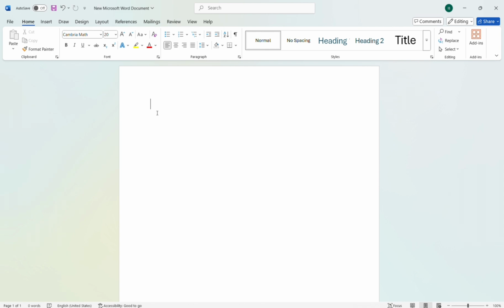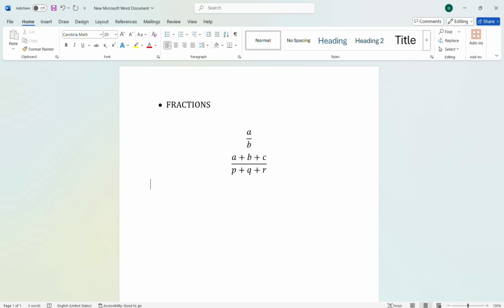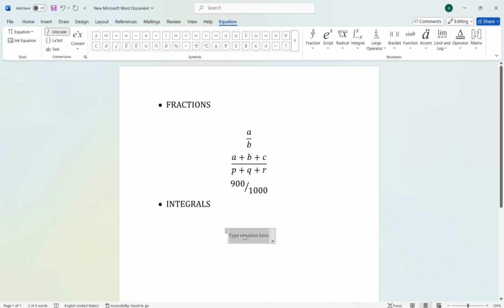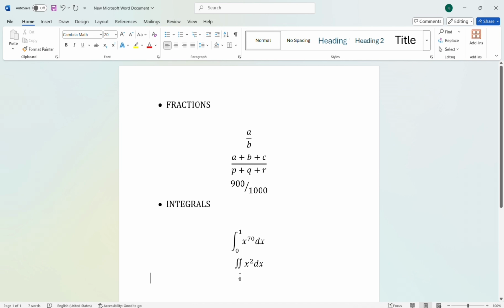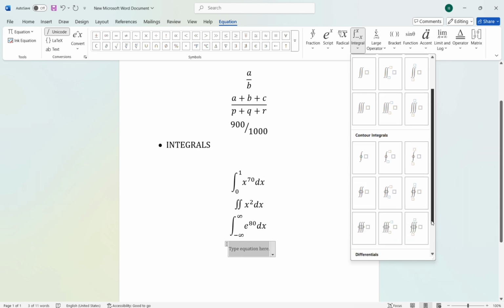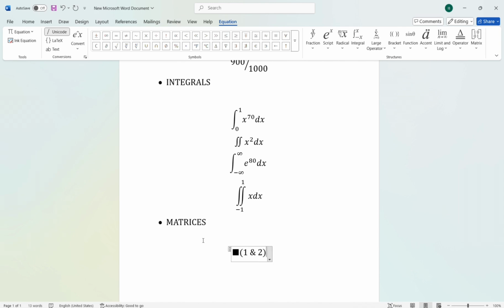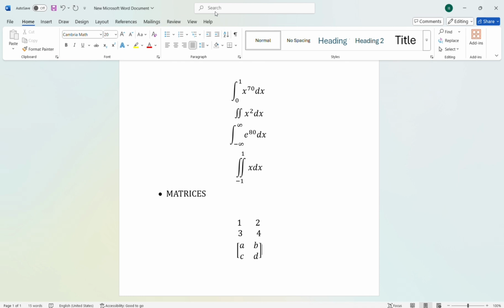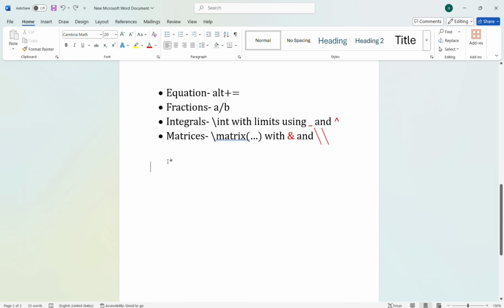How to Write Mathematical Equations in MS Word | Fractions, Integrals & Matrices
Learn how to write mathematical equations in Microsoft Word easily!
In this video, I’ll show you step by step how to type fractions, integrals, matrices, and other math symbols using MS Word. You’ll also learn some quick tips and shortcuts to save time while writing equations.

✅ What you’ll learn in this video:

How to insert and format fractions in Word

Writing integrals and mathematical symbols

Creating matrices step by step

Useful shortcuts and tricks for faster equation writing

This tutorial is perfect for students, teachers, and anyone preparing notes or research papers in mathematics.